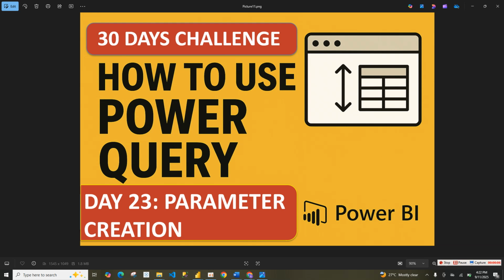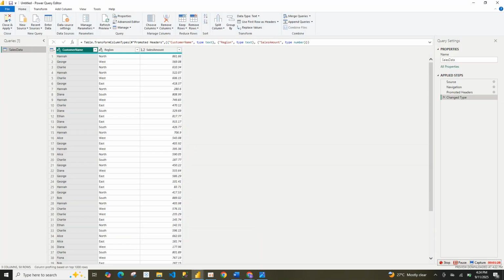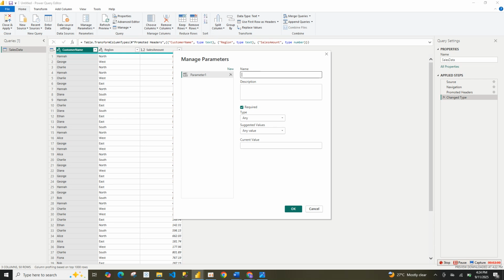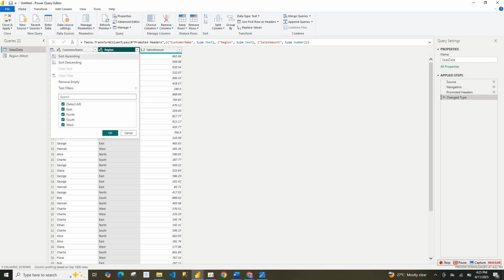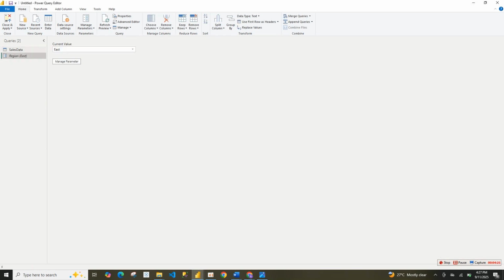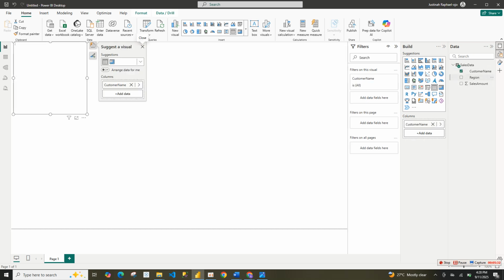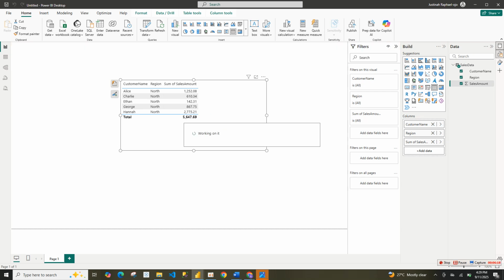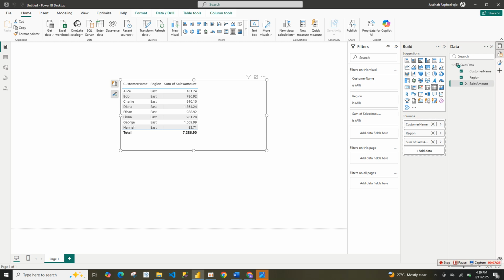DAY 23 – PARAMETER CREATION IN POWER QUERY | 30 DAYS POWER QUERY CHALLENGE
In this video, we’ll explore Parameter Creation in Power Query — a feature that allows you to make your queries more dynamic and flexible.

📌 What you’ll learn today:
• How to create parameters in Power Query
• Using parameters to filter data and control transformations
• Practical examples like switching file paths or customizing filters with ease
By the end of this tutorial, you’ll know how to add parameters to your queries and make your reports more reusable and adaptable.